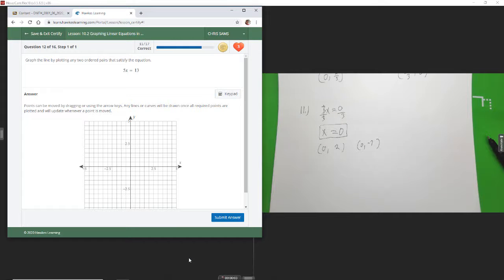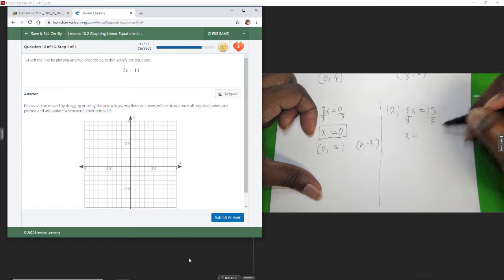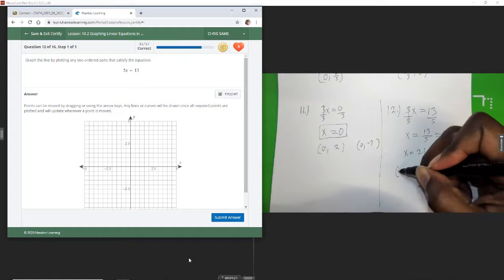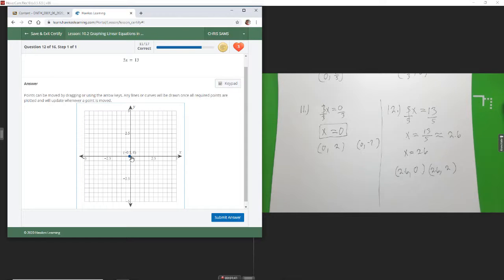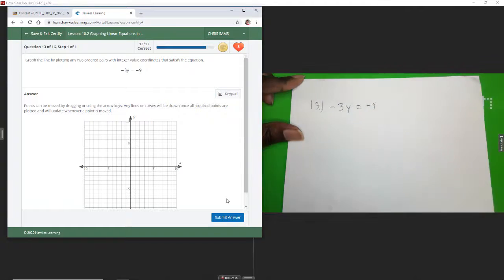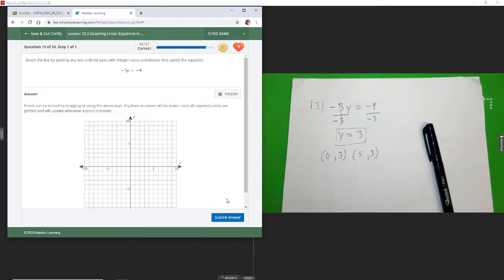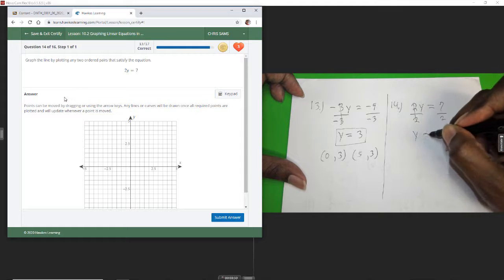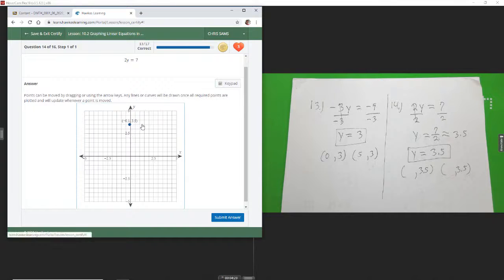Intro to Alg 10 2 12,13,14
Intro to Alg 10.2 Graphing Linear Equations Two Variables